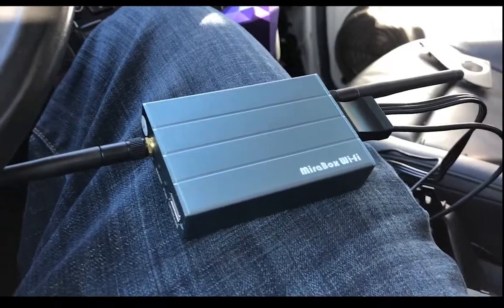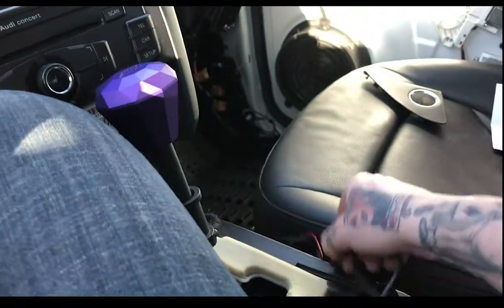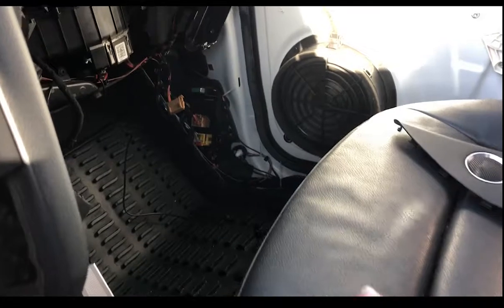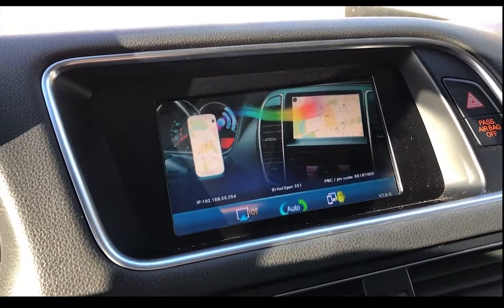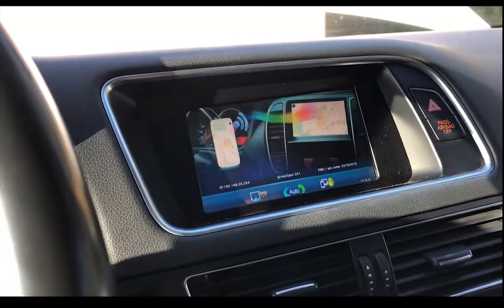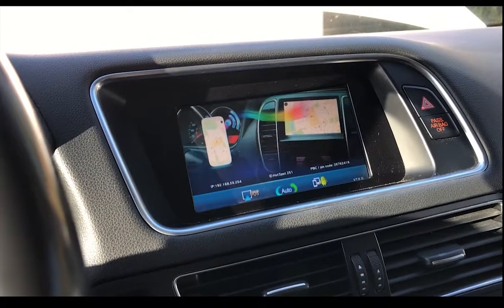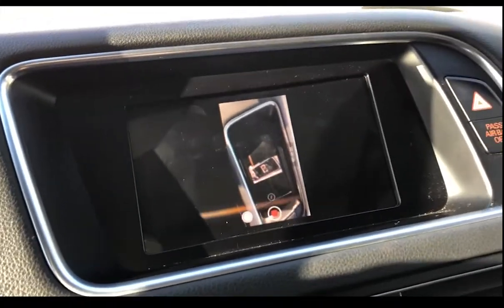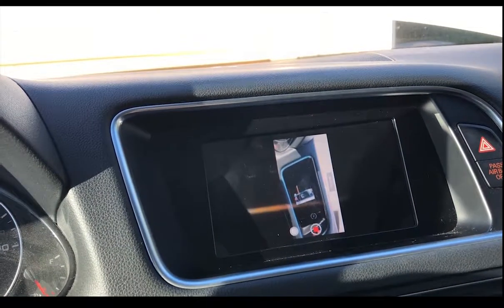Lowest Q5 Gets Mirror Link | Less Functional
Quick addition to yesterdays video on the reverse camera.